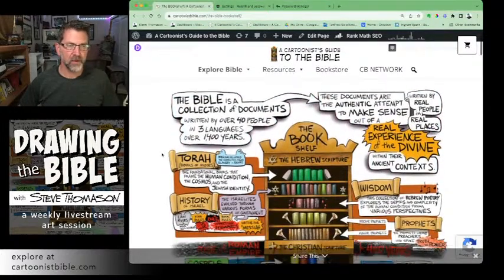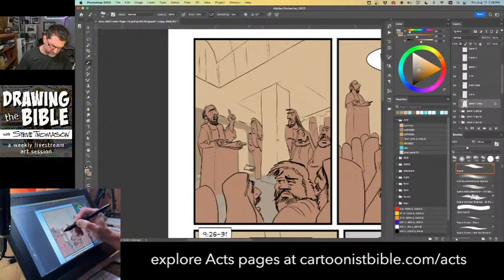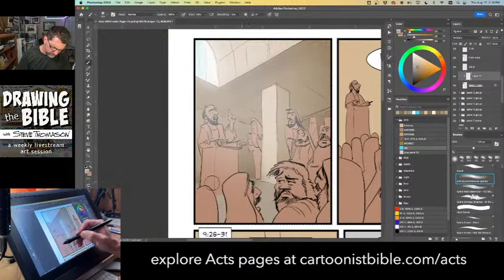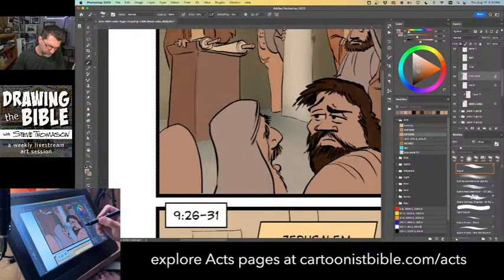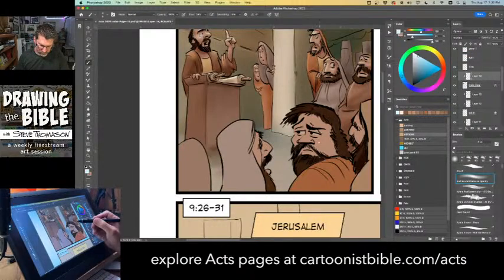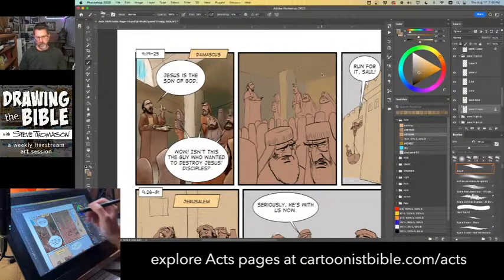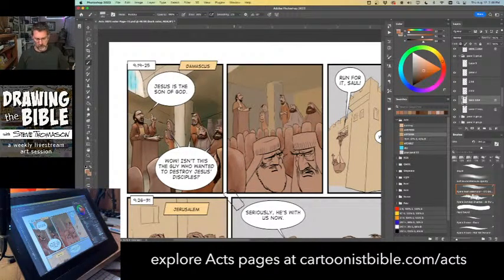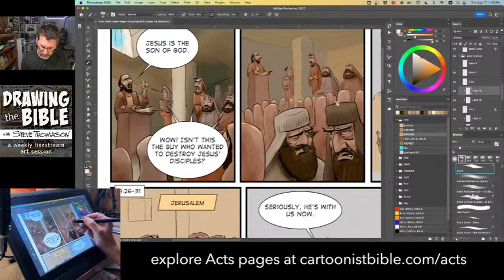Painting Paul in Damascus in Acts 9 | Livestream with Steve Thomason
In this session we paint Paul preaching in the synagogue in Damascus in Acts 9. The people don't know what to do with him, since he came there to kill them, but now he tells of encountering the risen Christ. This is page 15 of A Cartoonist's Guide to Acts.